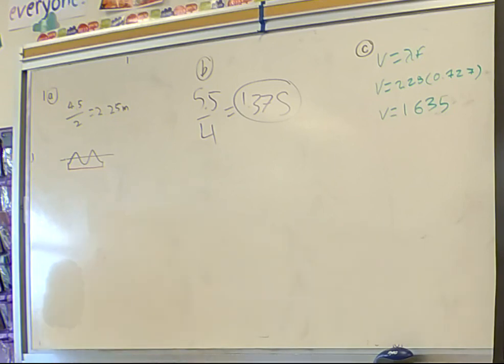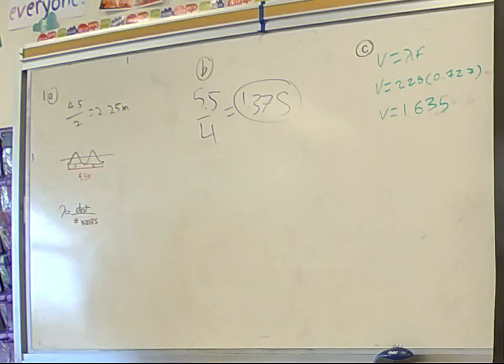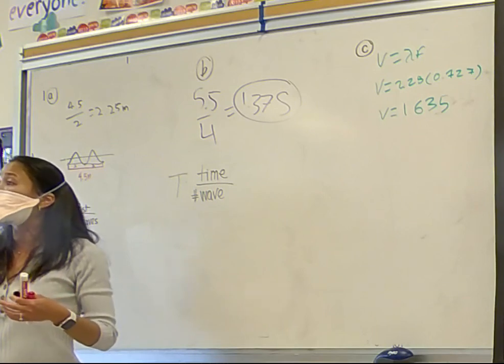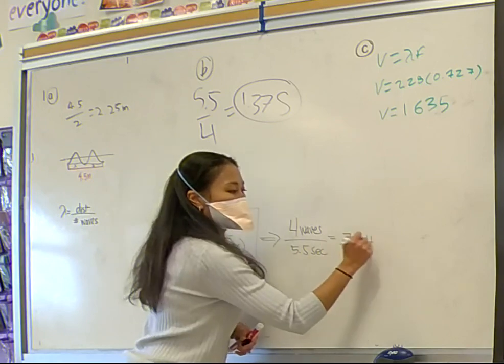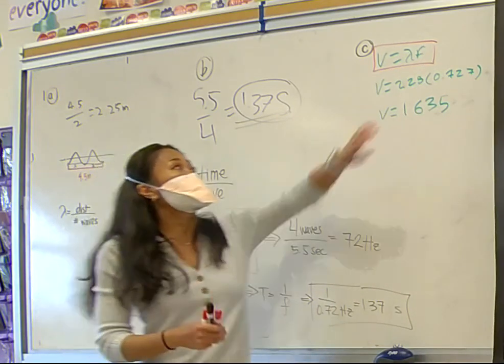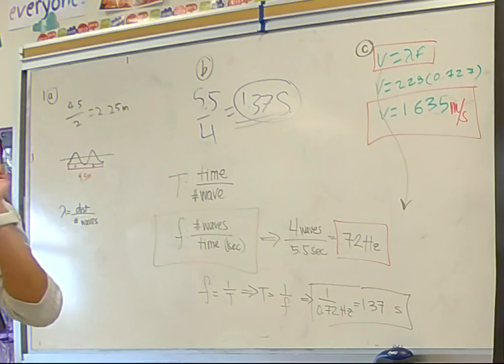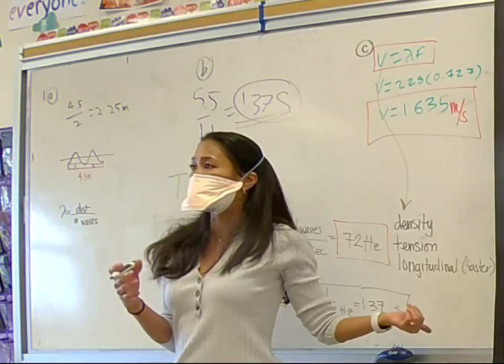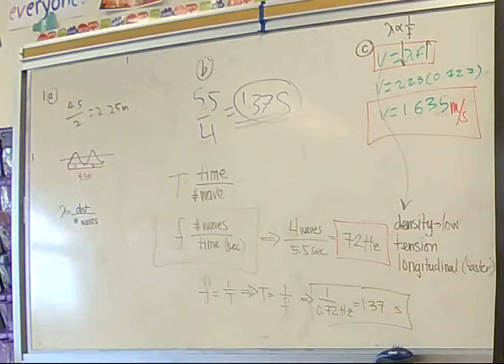WU 6 6